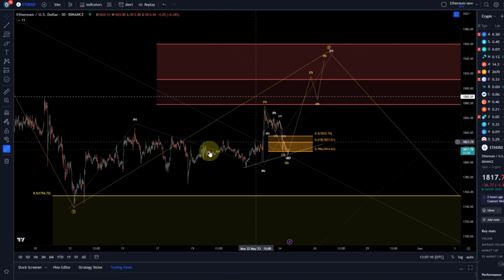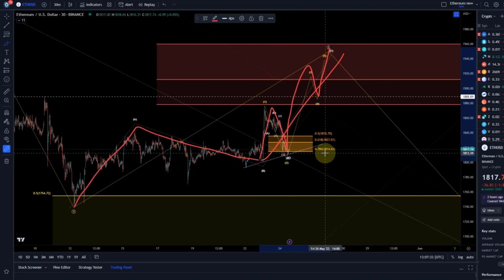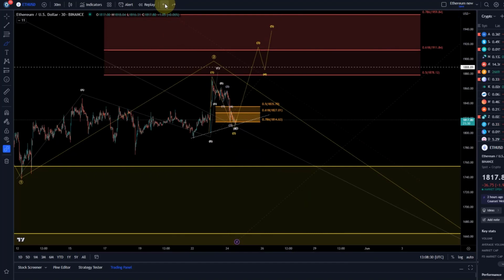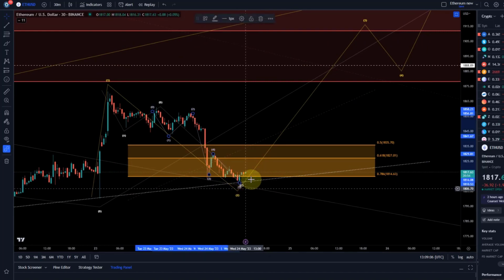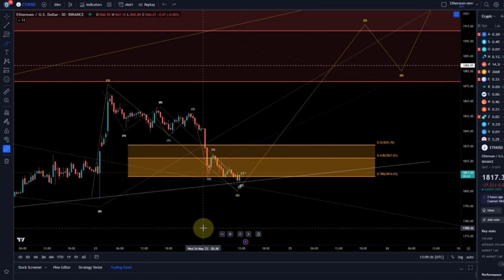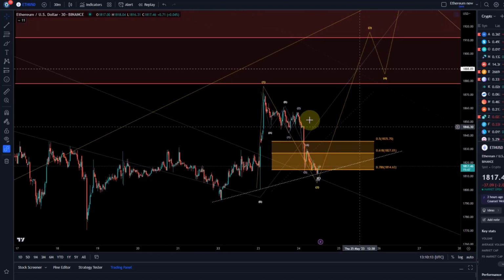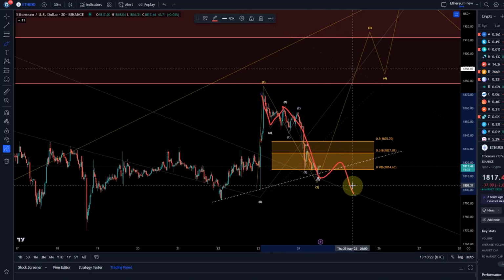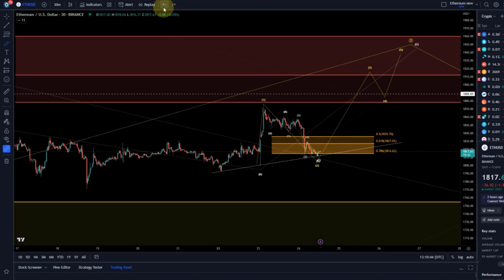Ethereum ETH Price News Today - Technical Analysis Update, Price Now! Elliott Wave Price Prediction!